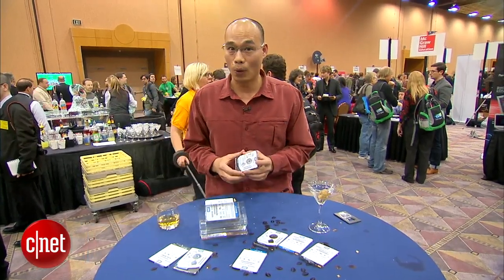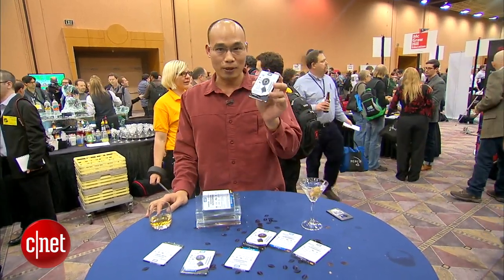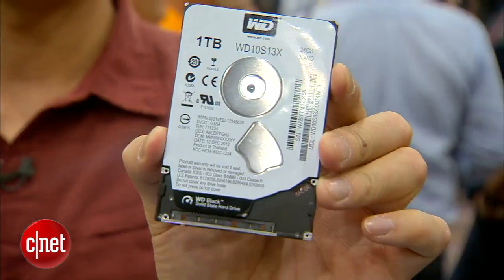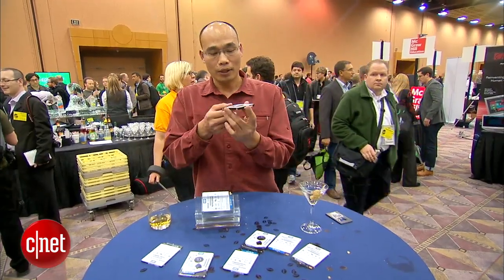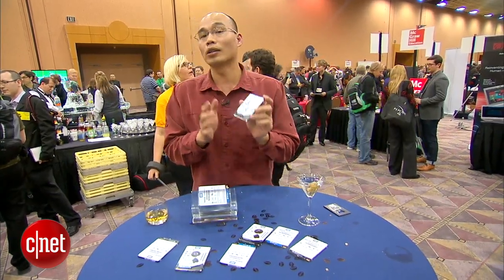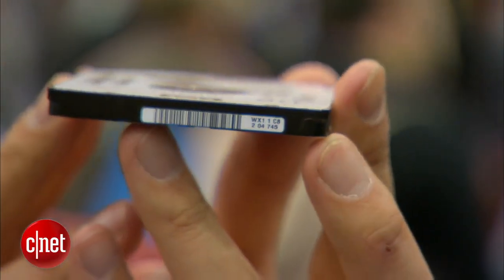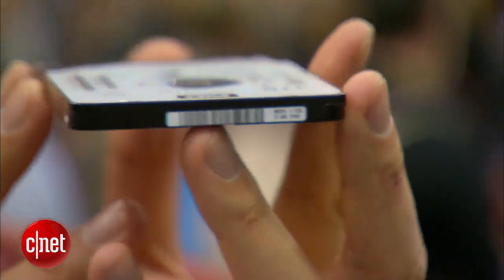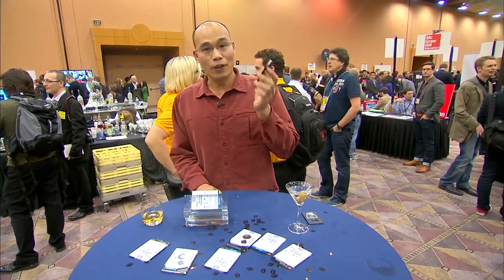Western Digital's first hybrid solid state hard drive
Dong Ngo gets excited abut the first Western Digital solid state hard drive.